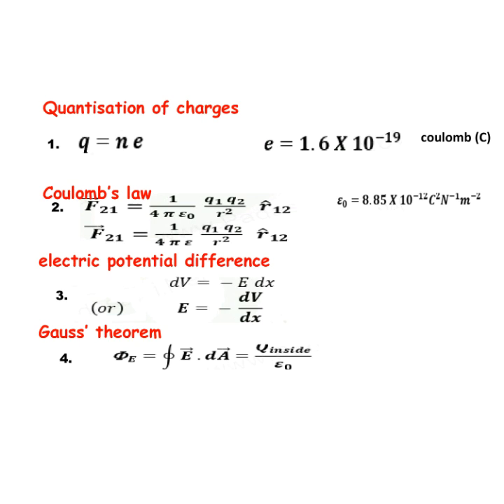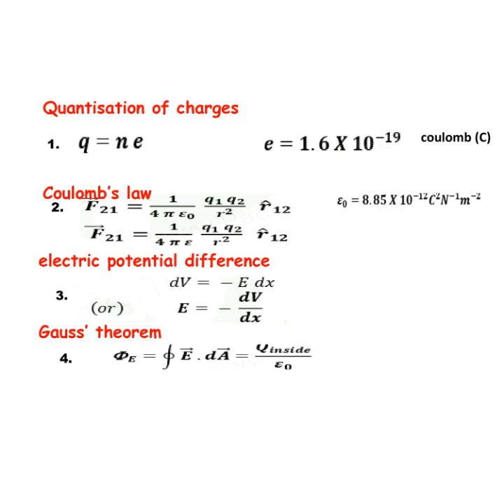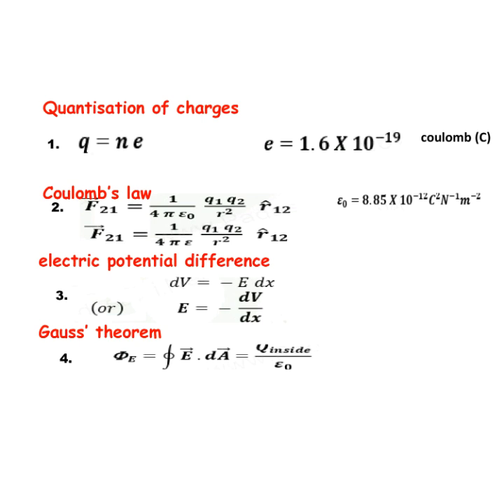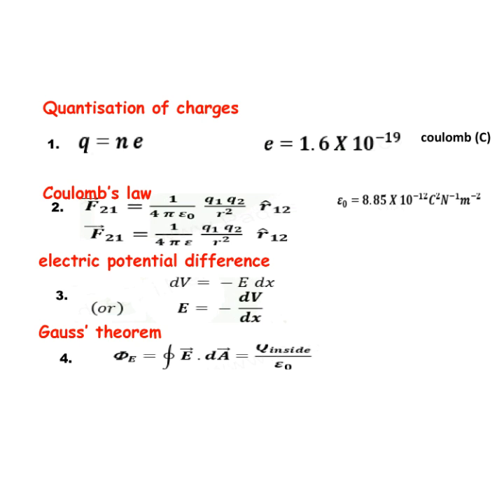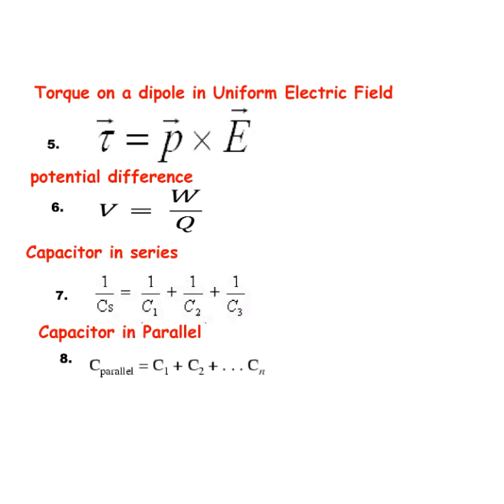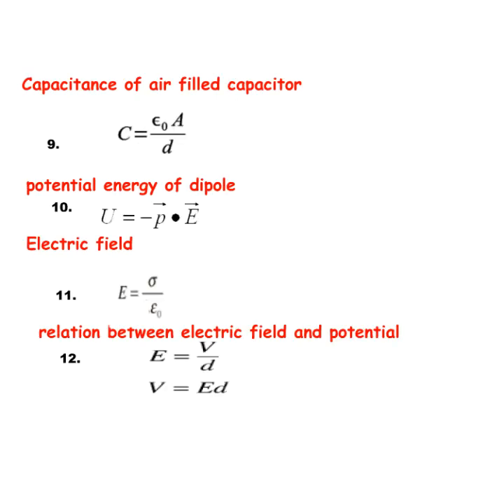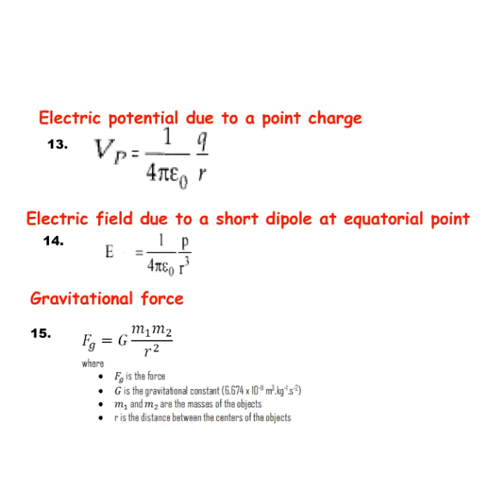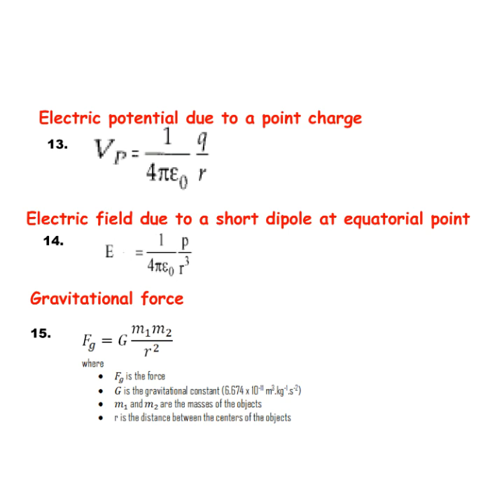TRB PG Asst | 12th PHYSICS| VOLUME - I UNIT 1 | ELECTROSTATICS formula | Tips for Solving Problem.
How to use formula  to solve problem and Tips in Electrostatics?
TRB PG  Asst / Polytechnic Exam/ JEE MAINS/NEET | 12th PHYSICS|  VOLUME - I
UNIT 1 | ELECTROSTATICS | Formula  | Tips for Solving Problem | SS Academy